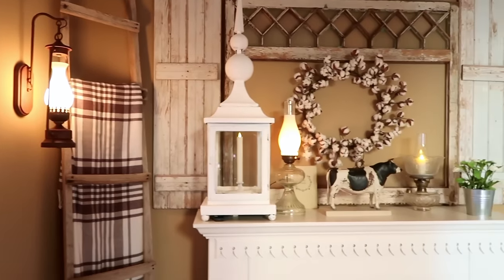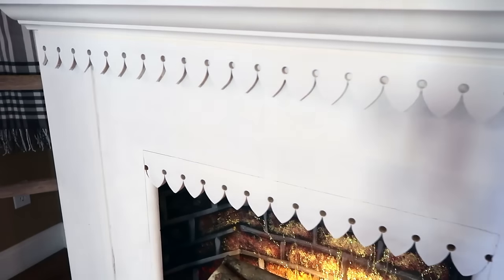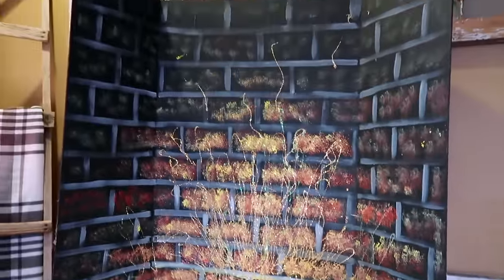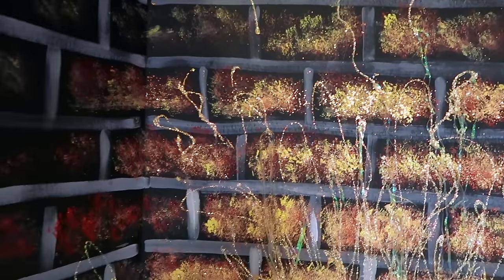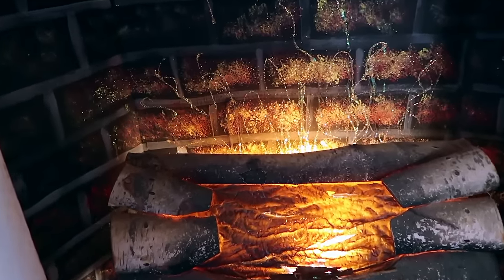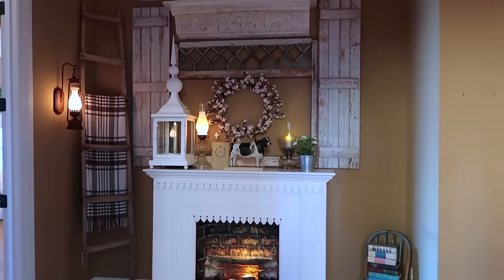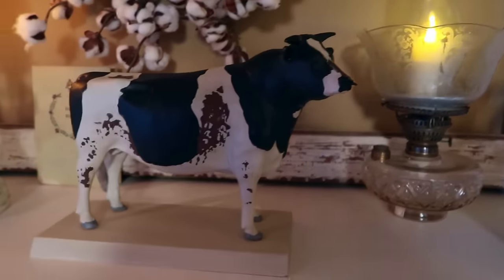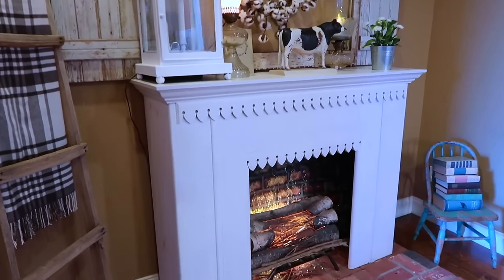How I got the Farmhouse look with my Faux Fireplace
In this video, I take you behind the scenes to see how I created my cozy Farmhouse look with my Faux Fireplace. Check out the links below for some of the things I used to decorate with:

FAUX FIRE LOGS
Electric, crackling log set
Fireplace grate

REMOTE TURN ON/OFF CONTROL
Outlet Wireless Remote Control

"BRICK" BACKDROP
Tri-fold Foam Display Board
Gold Glitter
Iridescent Easter Grass
Craft paint

MANTLE DECOR
Battery flicker Candle
Cotton Wreath
Daniel Boone Book

HEARTH
Brick Patio Stones: I got mine at Home Depot several years ago

WALL COLOR
Wall paint: Behr Paint--Burnt Almond--Home Depot--

MY CAMERA AND FILMING EQUIPMENT
Canon G7x Mark ll
Camera Stabilizer- creates a smooth video
Best lighting ever! Ring Light Kit with stand